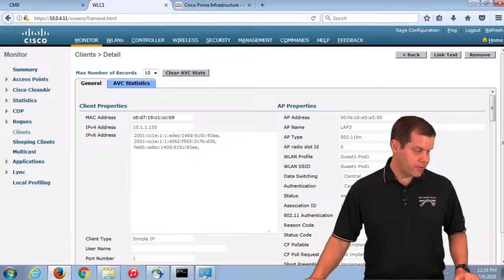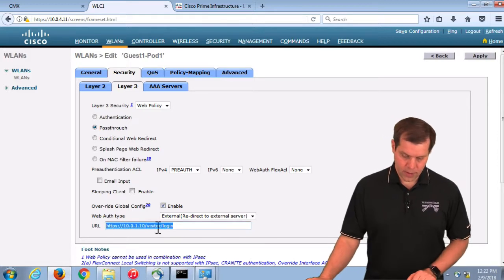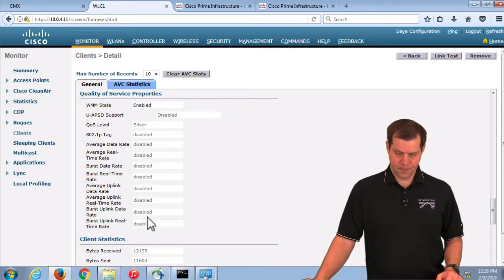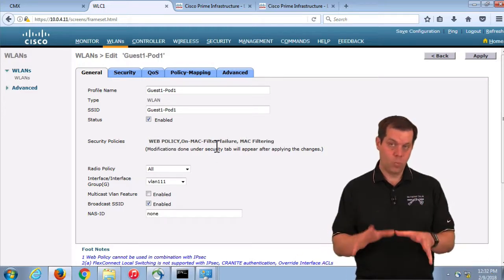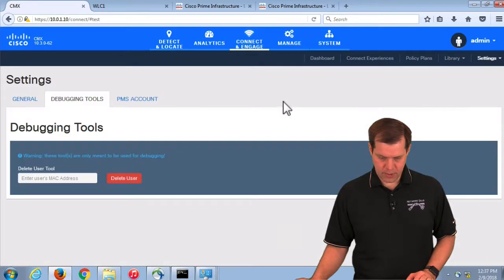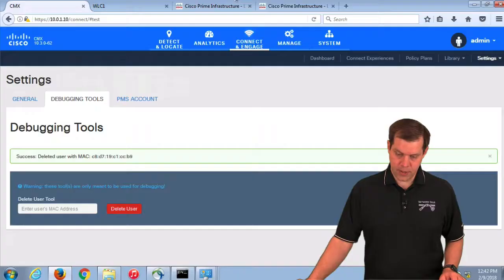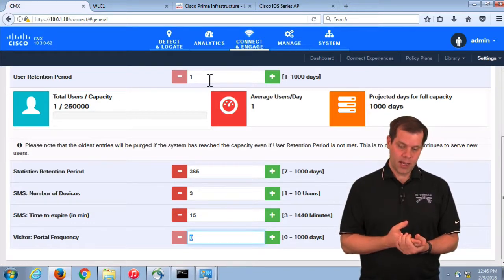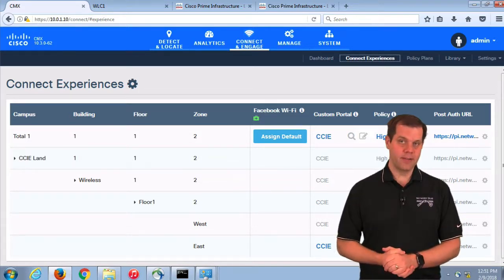CCIE Wireless v3.1 Lab- CMX Connect and Engage- Part 2